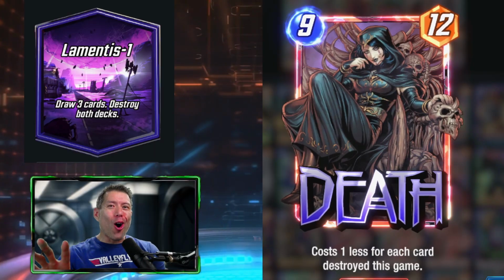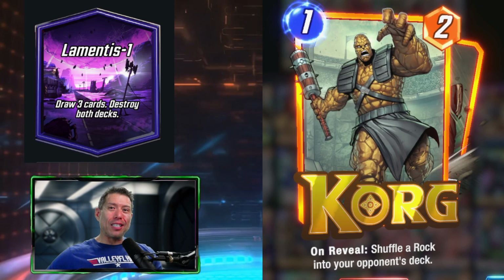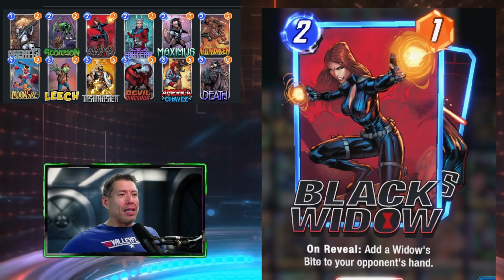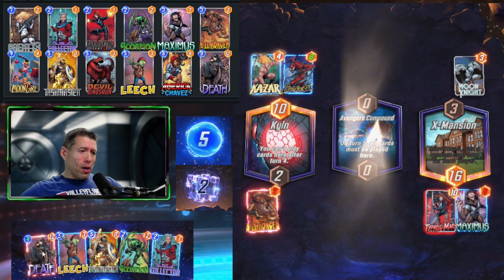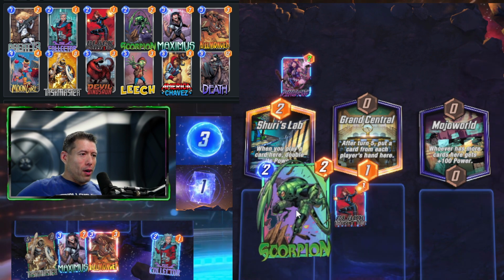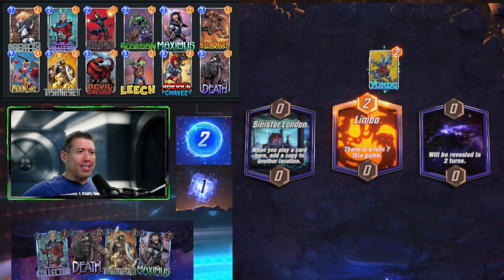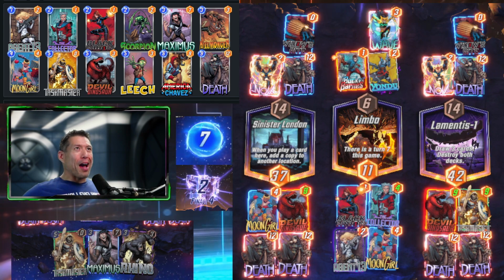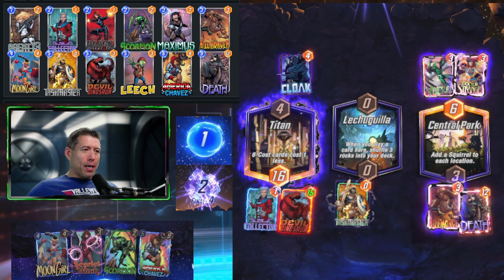FAST WINS IN LAMENTIS-1 │ Best Deck and Cards for Featured Location │ Marvel SNAP